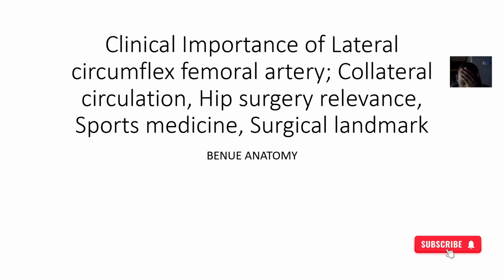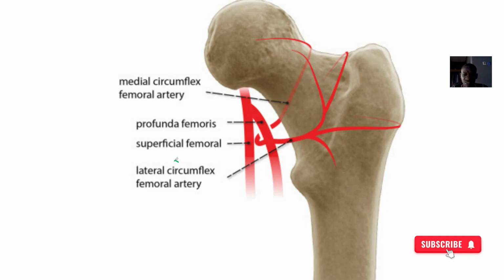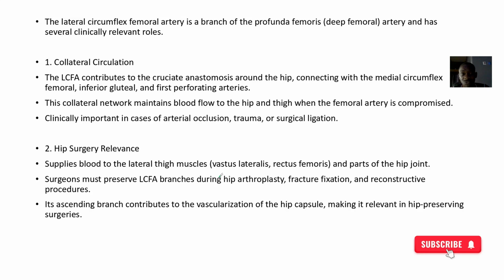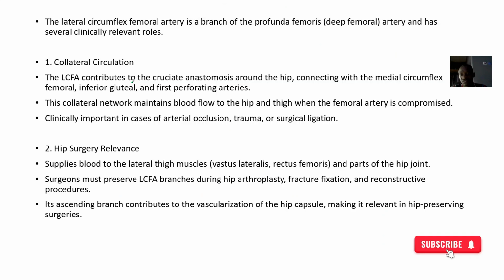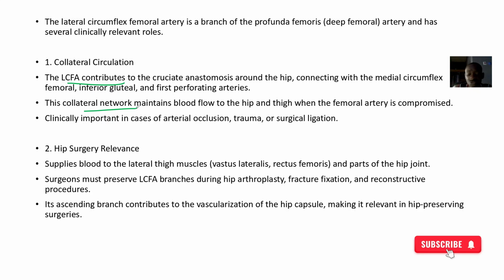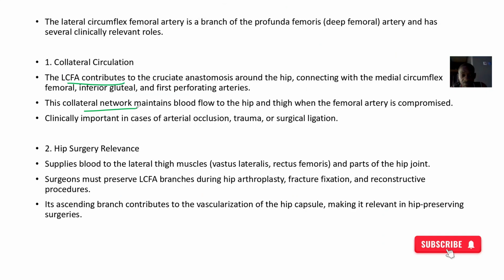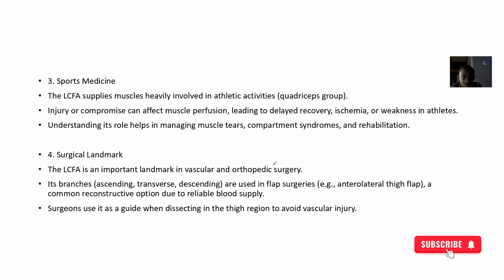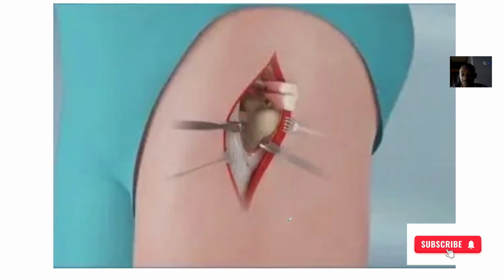Clinical Importance of Lateral circumflex femoral artery; Collateral circulation, Hip surgery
lateral circumflex femoral artery (LCFA) is a branch of the deep femoral artery (profunda femoris), and it has several clinically important features:

Anatomy & Branches
Origin: Most often arises from the deep femoral artery, though variations exist (sometimes directly from the femoral artery).

Course: Passes laterally across the femoral triangle, separating the femoral nerve into anterior and posterior divisions.

Branches:

Ascending branch → supplies the lateral hip region and contributes to the trochanteric anastomosis.

Transverse branch → supplies the lateral thigh and participates in the cruciate anastomosis.

Descending branch → runs with the nerve to vastus lateralis, supplying the quadriceps and contributing to the genicular anastomosis around the knee.

Clinical Importance
Collateral Circulation

Plays a major role in the trochanteric and cruciate anastomoses, ensuring blood supply to the hip and thigh even if the femoral or iliac arteries are compromised.

The descending branch contributes to the genicular anastomosis, supporting knee perfusion.

Orthopedic Surgery

Relevant in hip and knee surgeries (e.g., hip replacement, femoral fracture fixation).

Injury or ligation can compromise blood supply to the femoral head and thigh muscles.

Vascular Variability

Variations in origin (from femoral vs. profunda femoris) are clinically significant during surgical and interventional procedures. Surgeons must anticipate these variations to avoid accidental injury.

Reconstructive Surgery

The descending branch is often used in free flap procedures (e.g., anterolateral thigh flap), making it vital in plastic and reconstructive surgery.

Provides reliable vascular supply for soft tissue coverage in trauma or oncologic resections